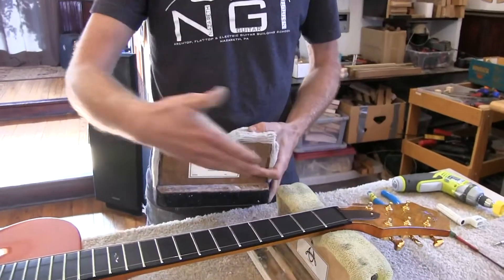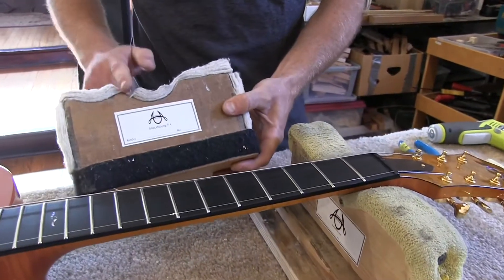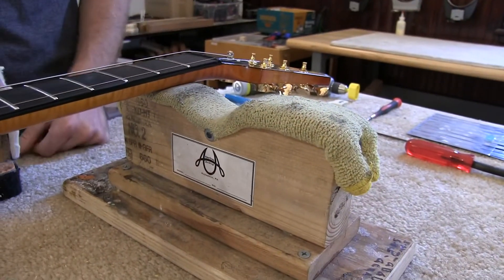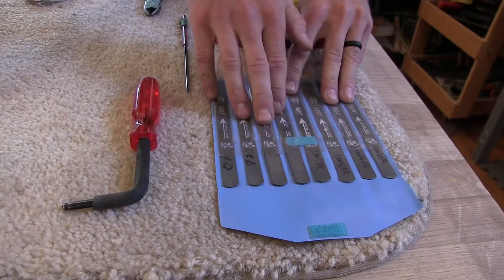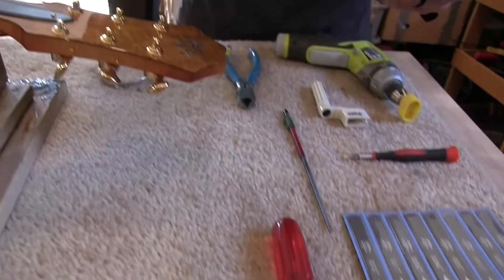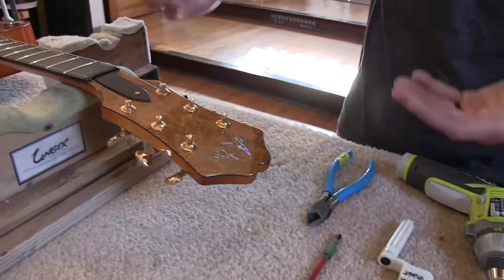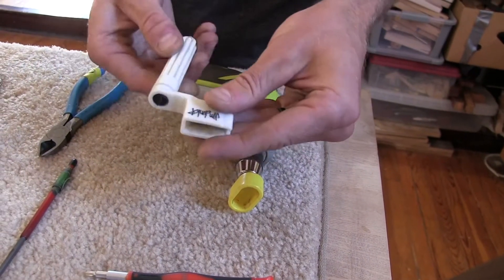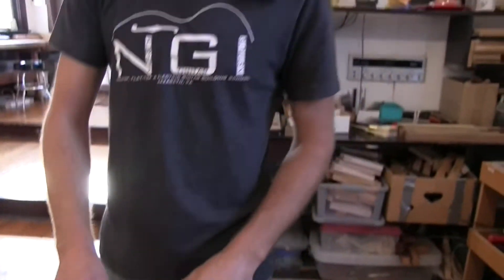Guitar player basic tool box